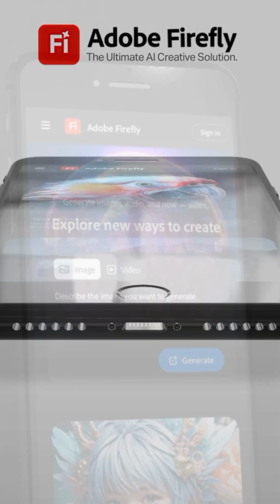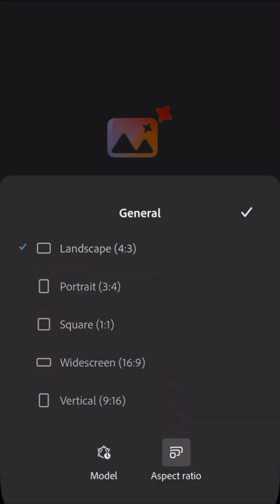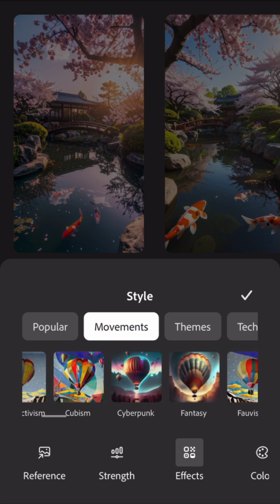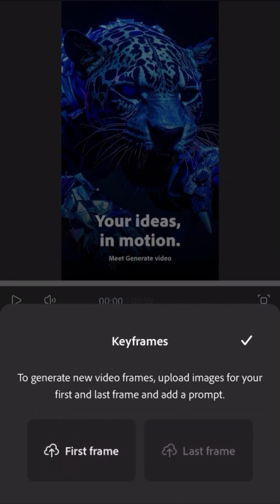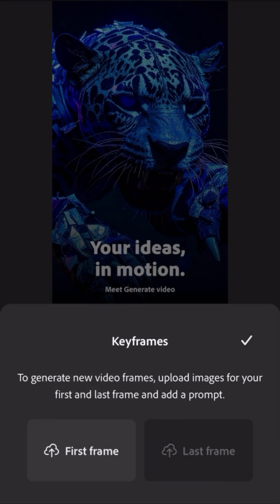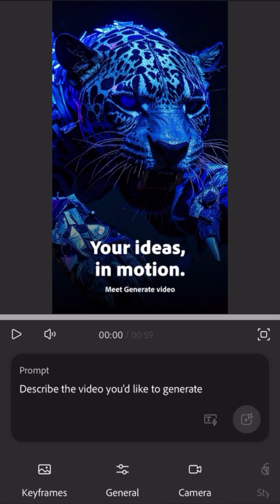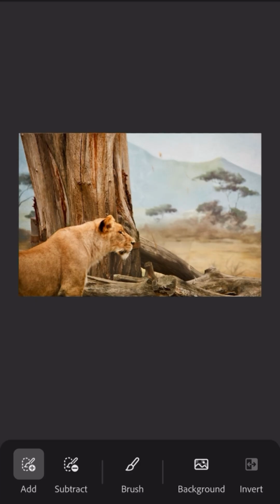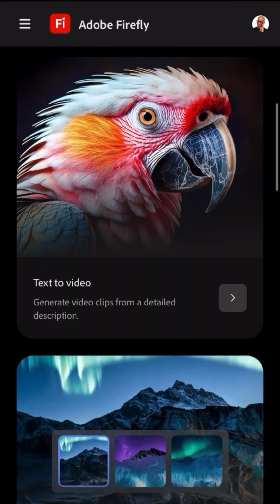How to use Adobe Firefly Mobile (Complete Guide)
Ready to unlock the power of AI creativity on your smartphone? Discover how to generate AI content with this Adobe Firefly mobile complete guide!

How to use the Adobe Firefly mobile app (Full Tutorial)

In this step-by-step Adobe Firefly tutorial, I’ll demonstrate all essential AI tools to help you generate stunning AI-generated images, dynamic video clips, and professional edits on the go.

You'll learn how to use generate stunning images and dynamic videos using text prompts. I'll also show you cutting-edge editing tools like generative fill and expand features to transform your photos.

Also, Adobe Firefly is designed to be commercially safe, so you can feel confident while creating content for your brand or business.

If you're into AI art generation, mobile photo editing, or generative AI tools, this Adobe Firefly mobile app guide is your go-to resource.

Ready to elevate your creativity? Download the Adobe Firefly app now from the Apple App Store or Google Play Store—it's free to start!

00:00 Adobe Firefly Mobile App | Introduction
00:32 Download & Overview
02:04 Text to Image | Generate Images with AI
06:58 Text to Video | Generate Video Clips
10:57 Image to Video | Transform Photos into Videos
15:26 Generative Fill & Expand | AI Photo Editing

Explore the best AI tools for content creators & digital marketers!

CHANNEL MEMBERSHIPS

Gain access to exclusive content and unlock cool perks by becoming a channel member!